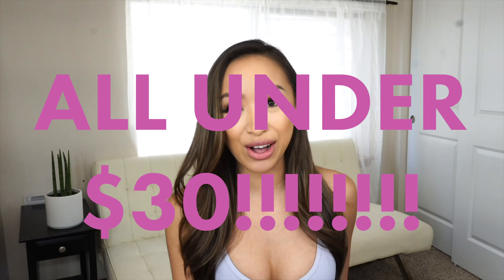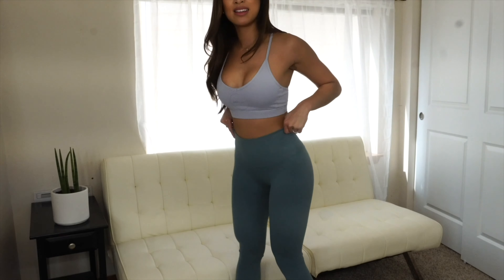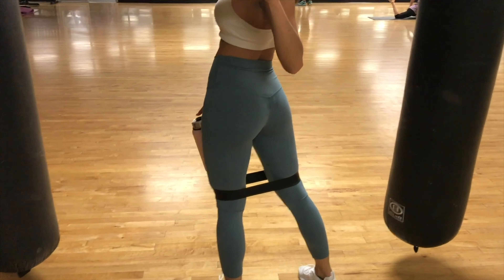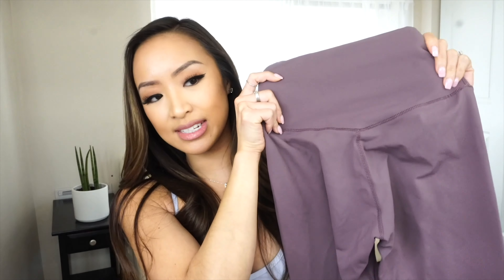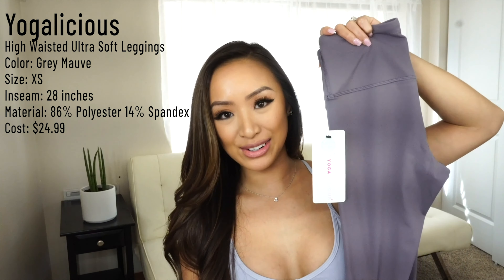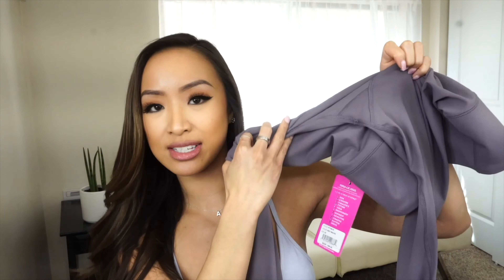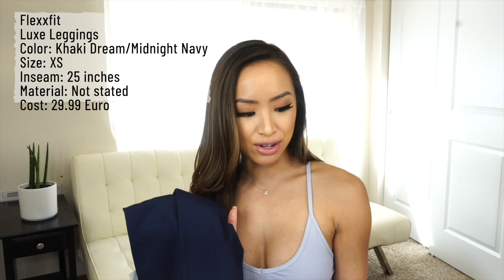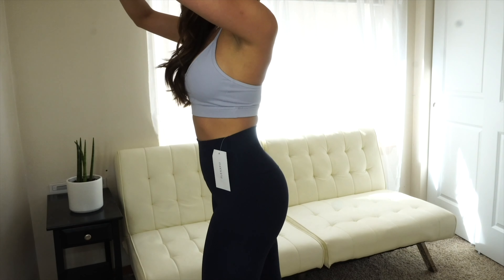$20 LULULEMON DUPE LEGGINGS? (AMAZON, YOGALICIOUS, FLEXXFIT)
Lululemon legging dupes for under $30?! I did some research and found 4 brands who have been hyped to have lulu quality leggings for an affordable price! I decided to buy them myself to find out if they are actually as good as Lululemon. I will try on all the leggings and put them to the test!

 I have linked all the leggings down below for you guys to check out
if you’re interested! If you buy any of these leggings let me know how you like them!

Lohas.Yoga from Amazon
Women's yoga pants high waist tummy control
Mystery Green XS
$22.99

Colorful Koala from Amazon
Buttery soft high waisted yoga pants
Dusty Rose XS
$22.99

Yoglicious from Amazon
High waisted ultra-soft leggings
Grey mauve XS
$24.99

Flexxfit
Luxe leggings
Khaki dreams XS
$29 Euros

 Midnight navy XS
$29 Euros